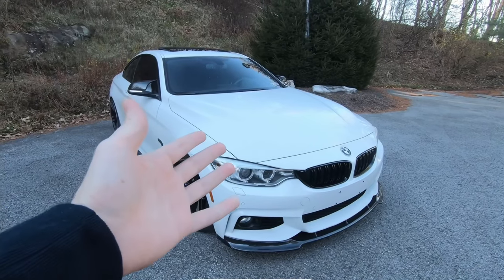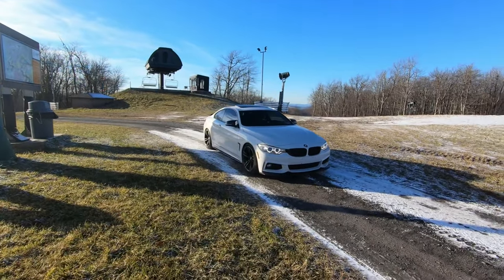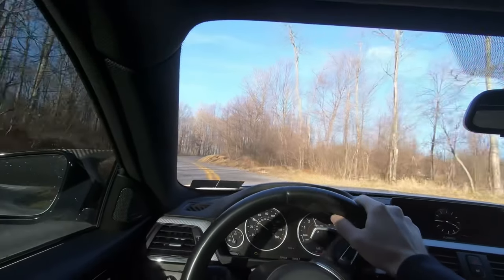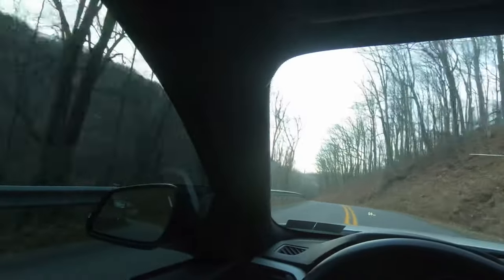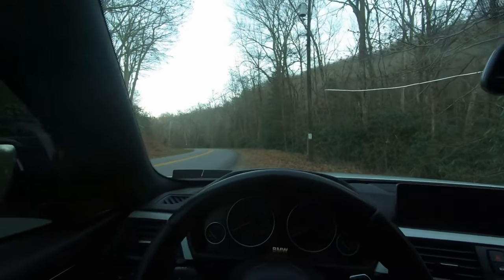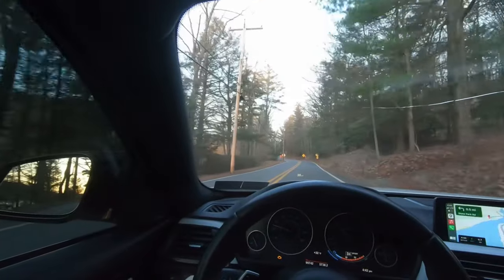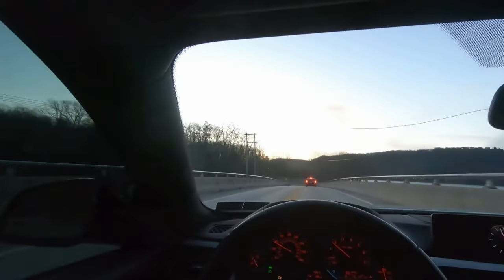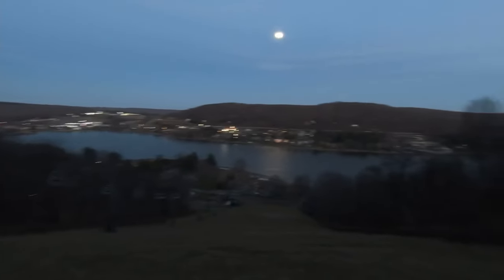Taking My Tuned BMW 440i Into The Mountains!!! || Deep Creek, MD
Welcome to the channel! Thanks for joining me. I took my 2017 BMW 440i into the mountains for Thanksgiving. And I want to take you all with me and show you around some of my favorite spots!

Cosmetic Mods:
VLAND M4 GTS Taillights
Floating Center Caps
M License Plate Cover
M Valve Stem Caps
Side Skirt Extensions
V Brace Covers
Black Kidney Grills
M Style Mirror Caps
Blue Caliper Paint
M decal for Brake Caliper

Performance Mods:
KW Coilover Kit V2

Products I use:
Meguiars Wash and Wax
All Wheel Cleaner
Phone Mount